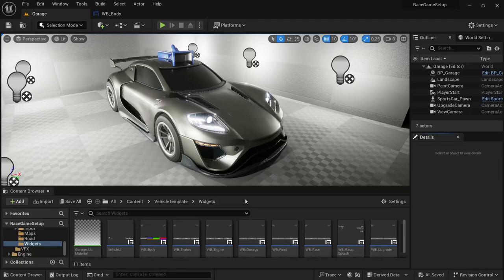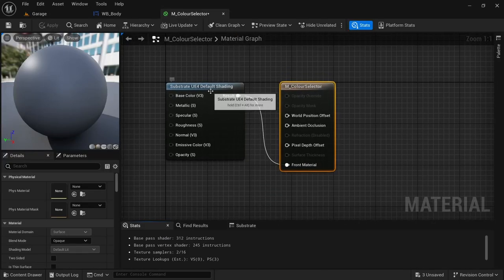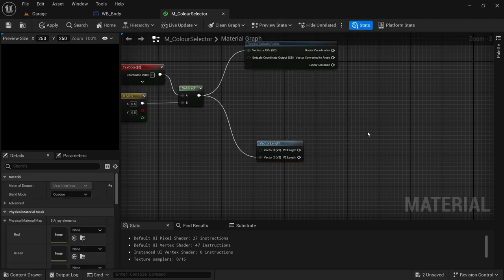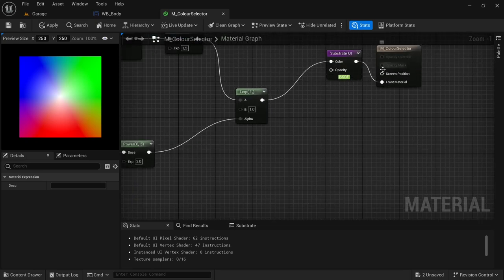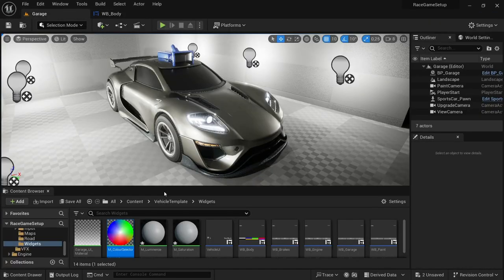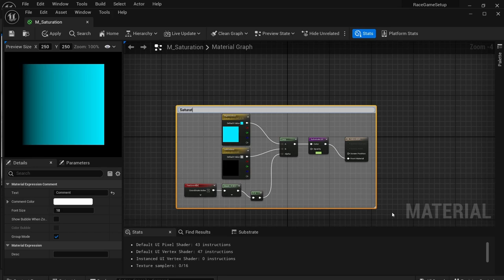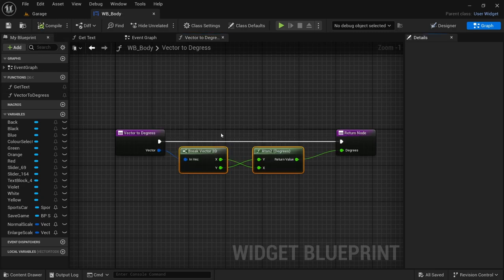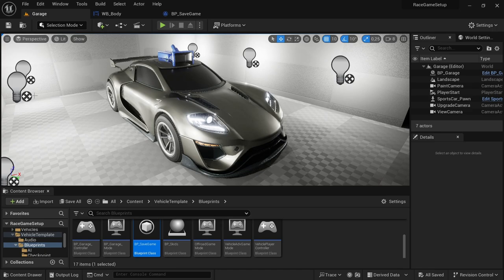Setup Color Selector: Part 01 - The Setup | Unreal Engine | Racing Game Tutorial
In this video, I will make a quality-of-life change to the widget's appearance by updating the color selector to a more fluid version.

0:00 Intro
0:11 S/O to YouTuber @CodeLikeMe for the video method
0:19 Explain what will be covered in the video
0:29 Create the color selector material
6:07 Create the luminance, brightness, value material
7:36 Create the saturation material
8:33 Get started on the appearance of the body color widget
14:15 Create variables in BP SaveGame for next video
15:00 Outro